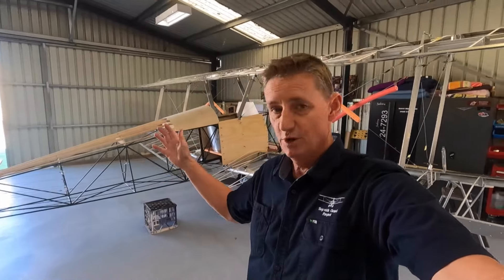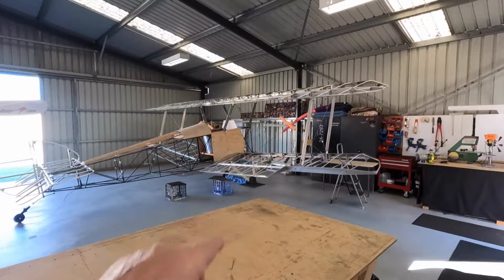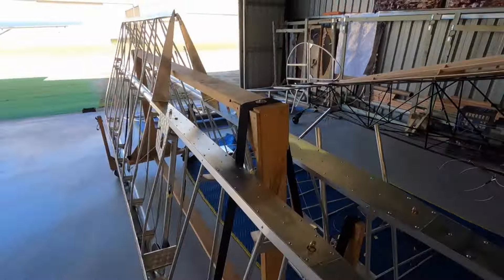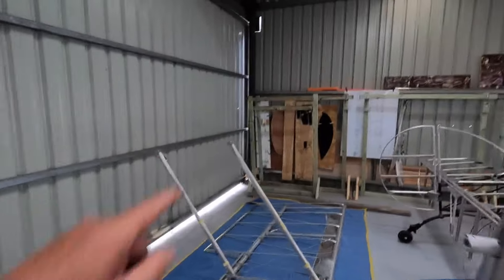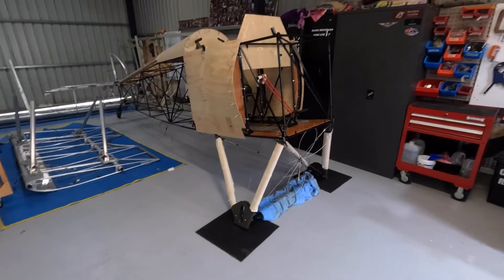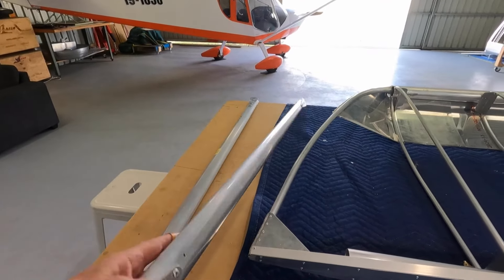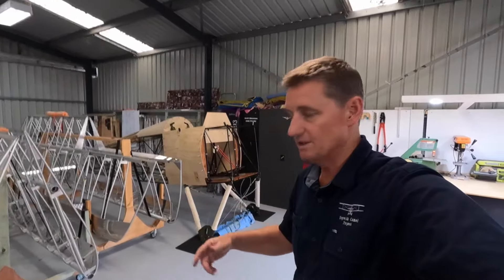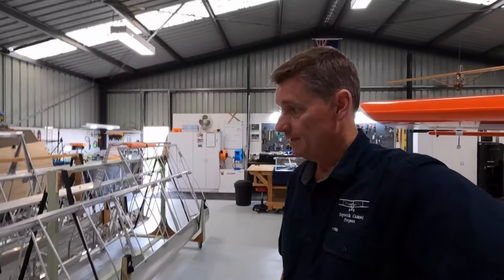Disassembling My Sopwith Camel Project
Join me on a journey through time as I meticulously disassemble my Sopwith Camel project. This iconic World War I aircraft holds a special place in aviation history, and I'm excited to share the process with you. From removing each bolt to carefully cataloging every piece, this disassembly is a labor of love aimed at preserving the legacy of this legendary aircraft. Whether you're an aviation enthusiast or simply curious about the restoration process, this video offers a unique glimpse into the world of vintage aircraft restoration. So buckle up and let's dive into the fascinating world of the Sopwith Camel!